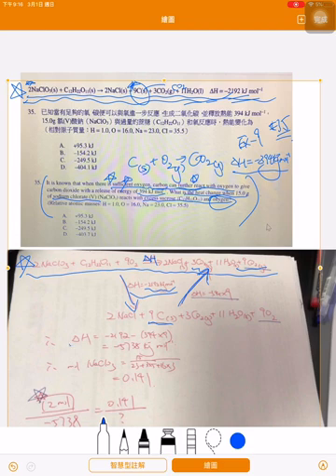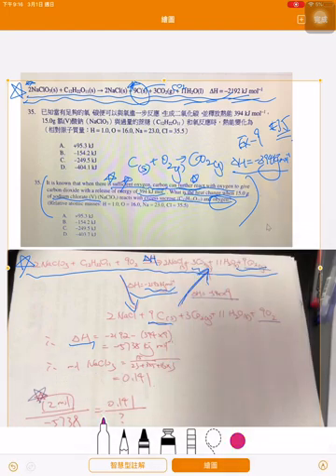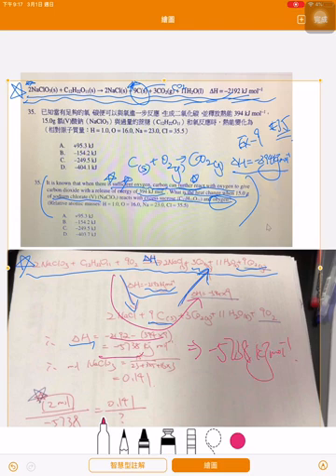Ex-9 Enthalpy MC(21 FEB) #35 (ENG)